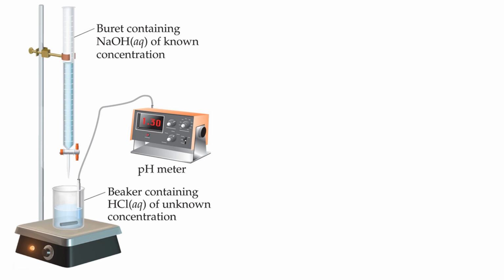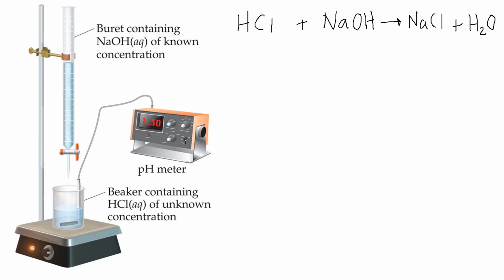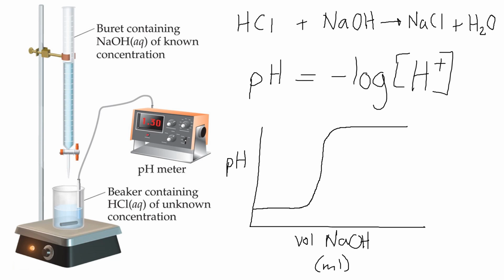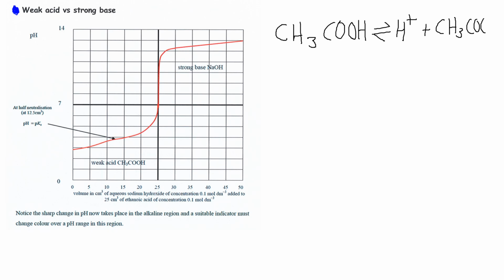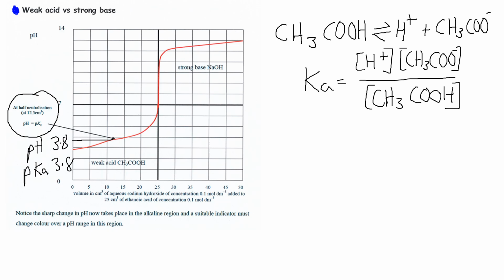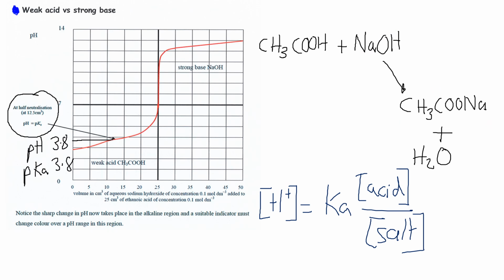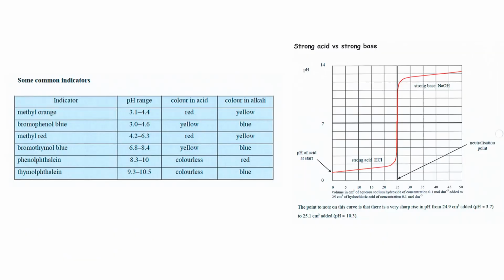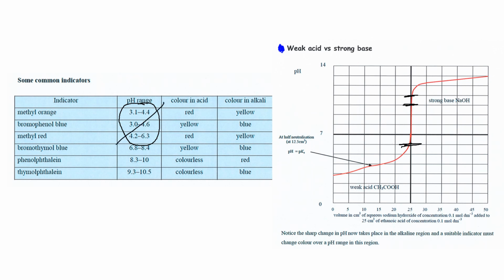pH Titrations | A Level Chemistry | Dr James Vile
This video looks at how to perform pH titrations and how to process the results.